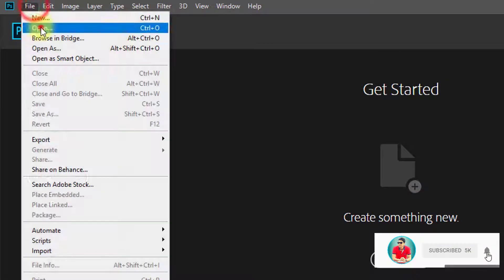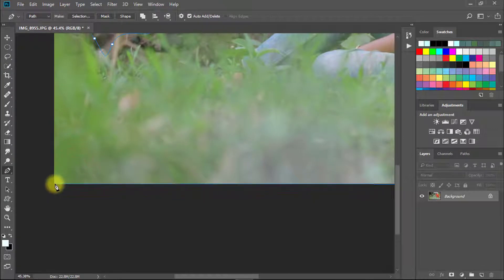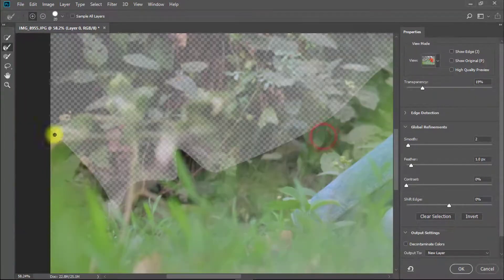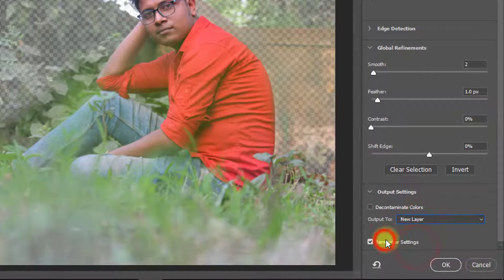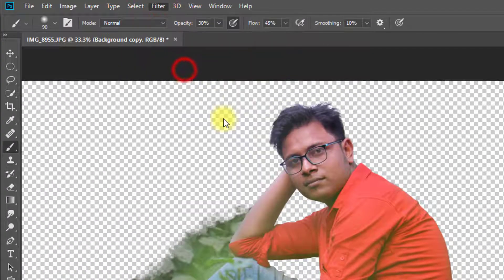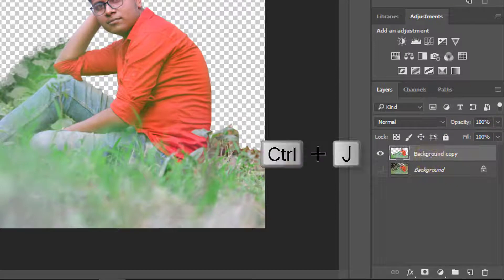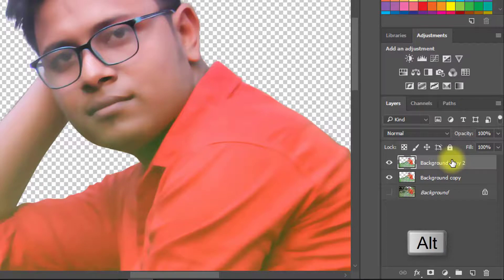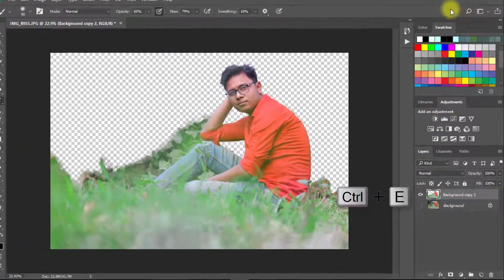Blur Photo editing Like Very expensive lens background in photoshop 📷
✅To get any type of Photo Manipulation Service Just Inbox me on Fiverr.
Blur Photo editing Like Very expensive lens background in photoshop 📷 In this tutorial, you can learn Photoshop CC Tutorial: How to change a Professional Blur Background and add fantasy soft light effects in Photoshop. Photoshop CC Tutorial: Outdoor Portrait Edit Manipulation Blur Background with Soft light Fantasy color Effect Tutorial in Photoshop CC or CS6. So let's start now and stay with us.

Music CREDIT